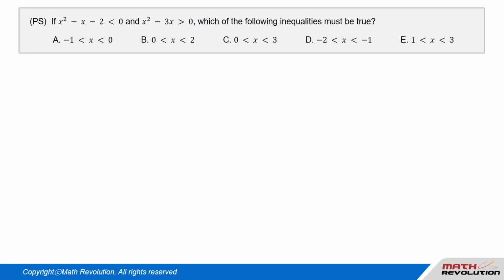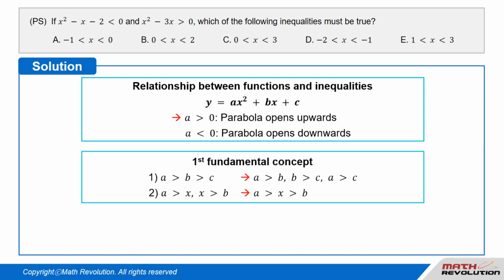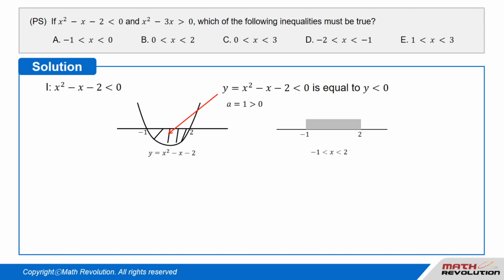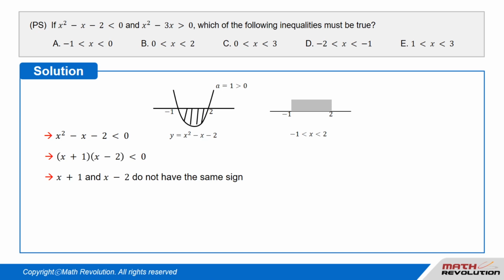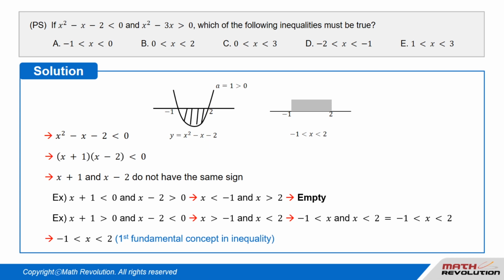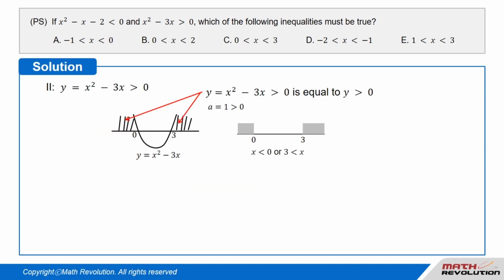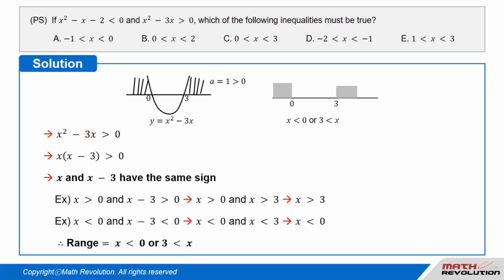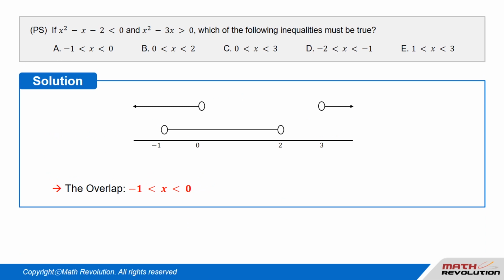L15. Relationship between Functions and Inequalities